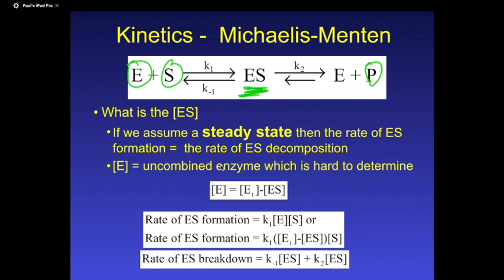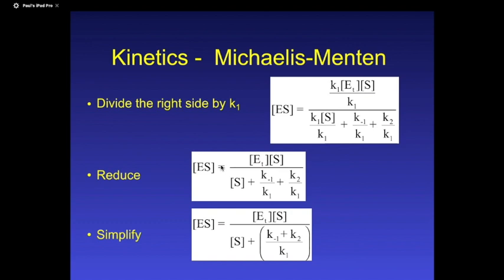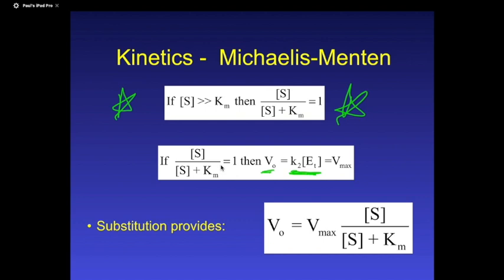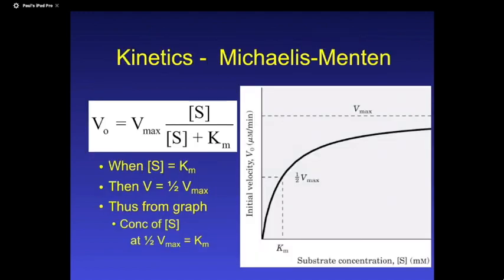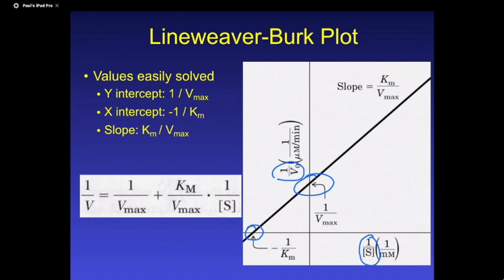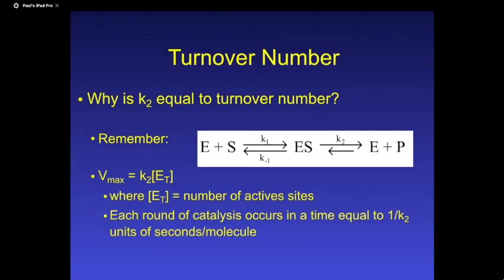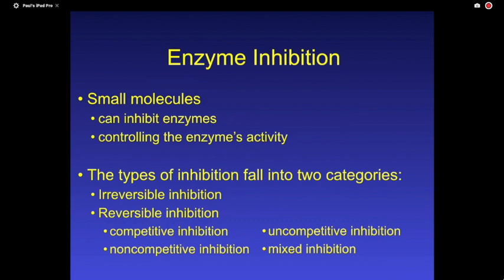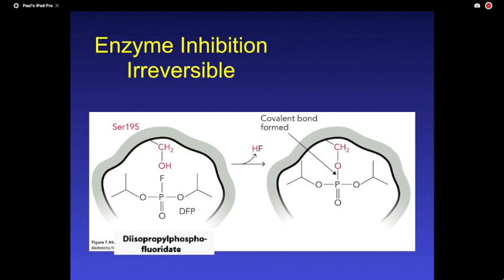CHEM-321 Chap 7 Part 2